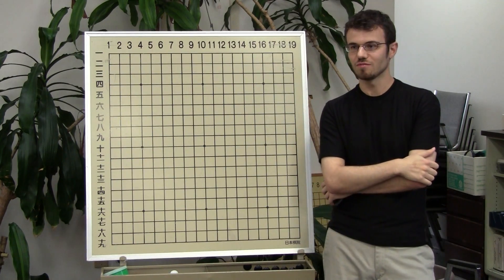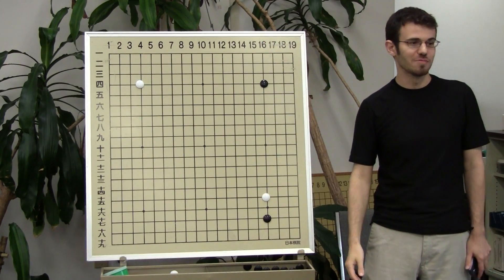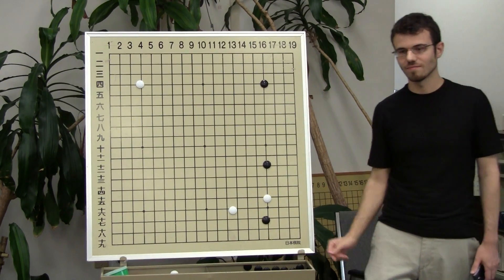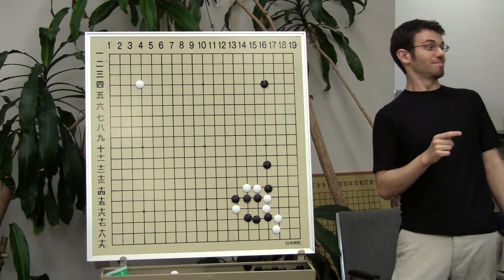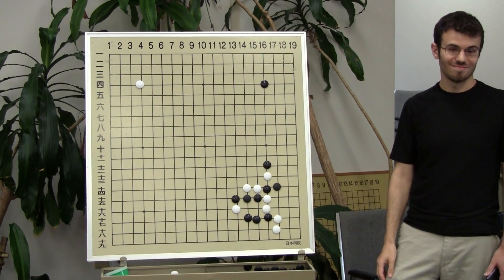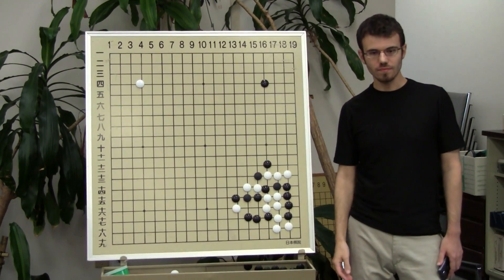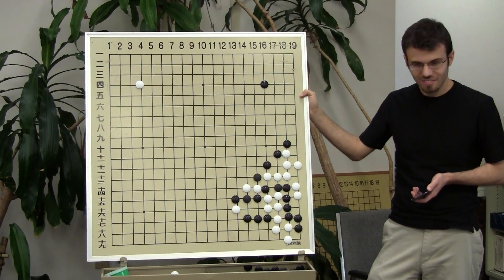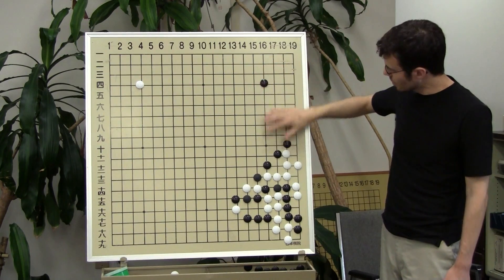Nick Sibicky Go Lecture #9 - Lee Sedol's "Ladder" Game (1 of 3)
Make sure to watch on HD quality!

This lesson steps through Lee Sedol's famous "ladder" game from 2003.